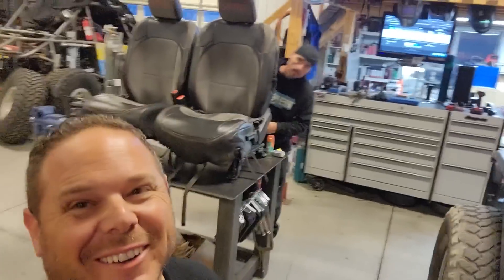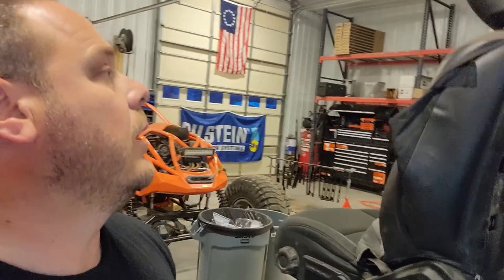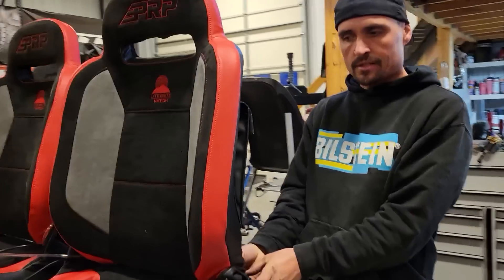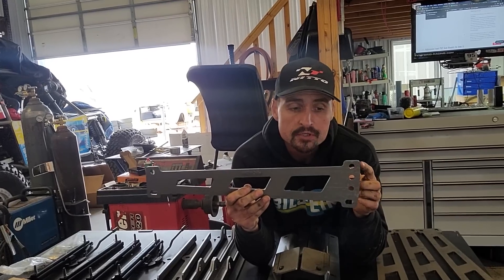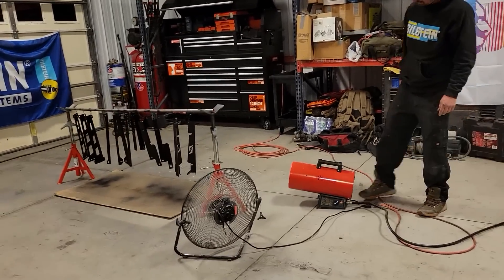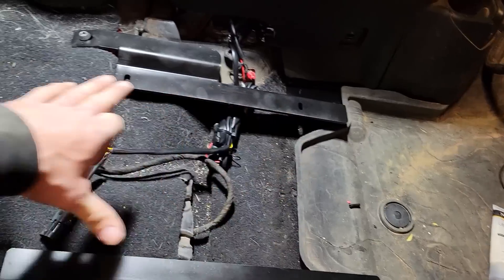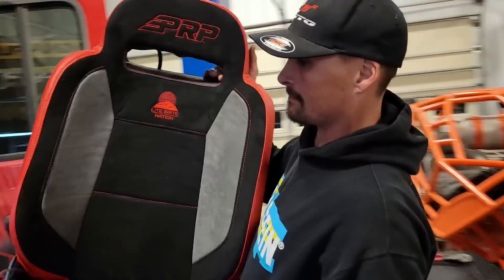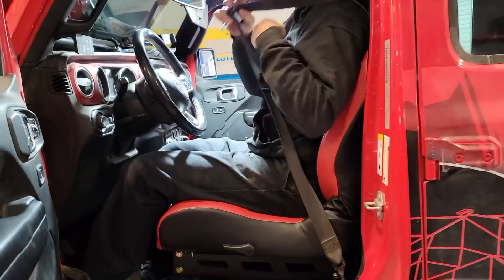LONG TERM REVIEW FOR PRP SEAT COVERS + NEW PRP SUSPENSION SEATS!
We give a long term review on our PRP seat covers for the Jeep Wrangler JLU Rubicon! How did they hold up? Were they worth it? Did they really protect the factory seats in our Jeep? Since we've had these seat covers for several years now, we finally let you know how they did...right before we replace them with all new PRP Enduro Elite suspension seats!